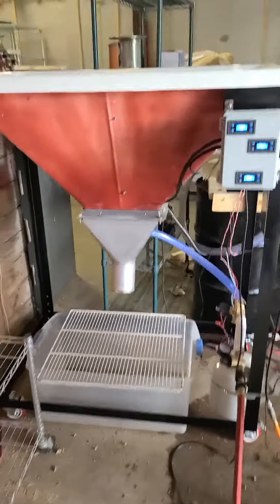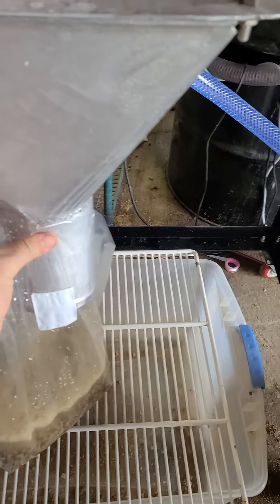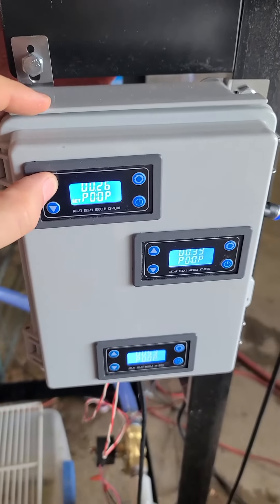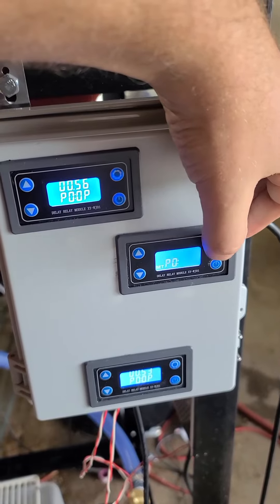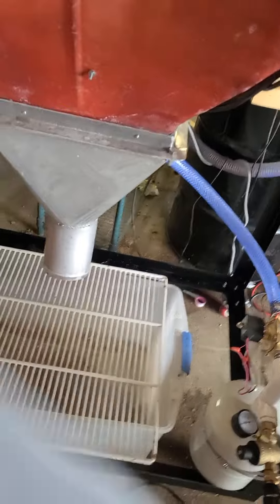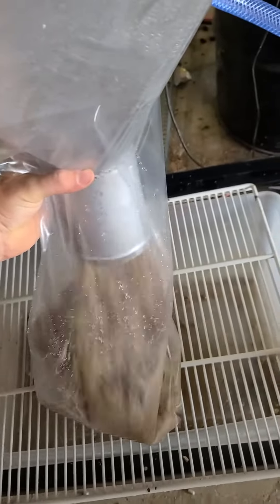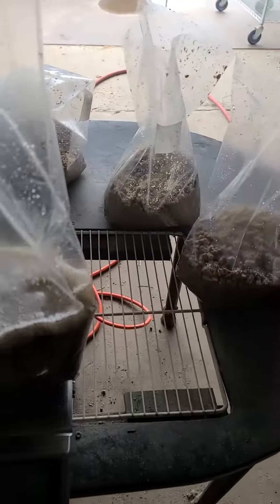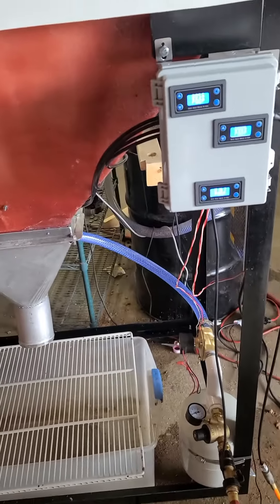Thor 3.0 Adjusting Bag Sizes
The new Thor 3.0 Bagger with the Fiberglass hopper is easy to adjust between 5-12 pounds.